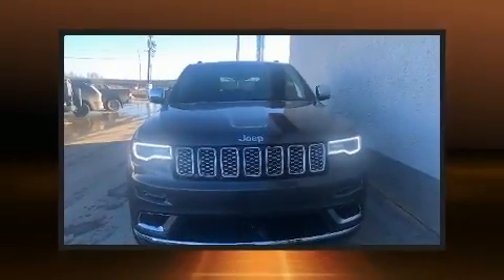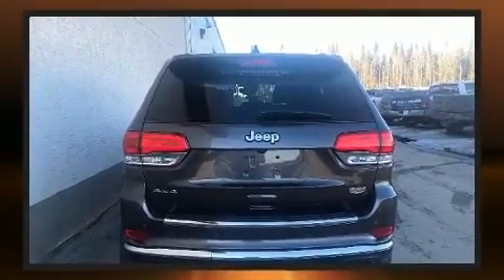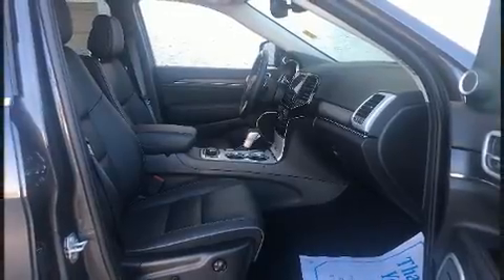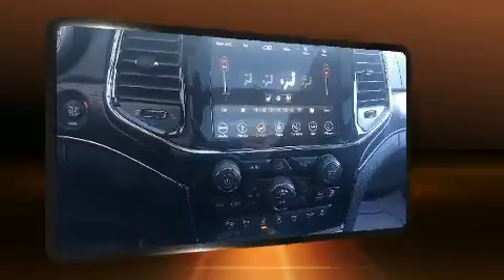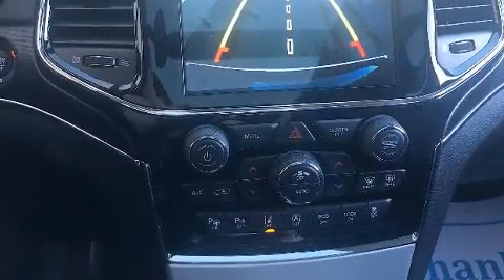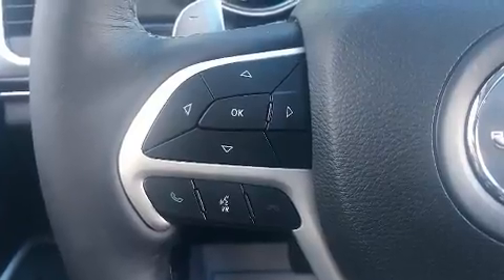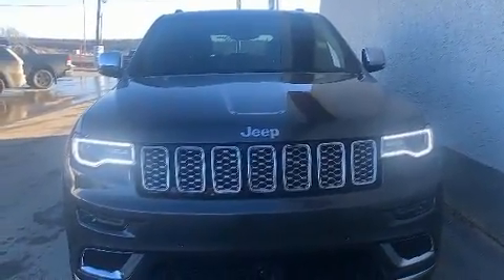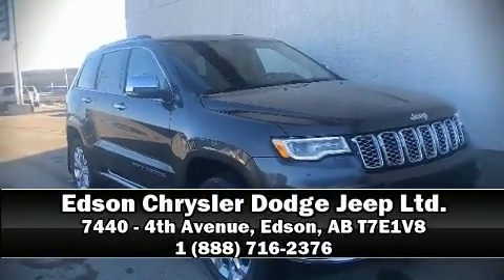2019 Jeep Grand Cherokee Summit in Edson, AB T7E1V8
Sensibility and practicality define the 2019 Jeep Grand Cherokee. It features an automatic transmission, 4-wheel drive, and a refined 6 cylinder engine. Top features include rain sensing wipers, front and rear reading lights, 1-touch window functionality, a power seat, a blind spot monitoring system, a power rear cargo door, power windows, and voice activated navigation. Features such as automatic climate control and leather upholstery prove that economical transportation does not need to be sparsely equipped. Rear passengers enjoy the seat heating functionality, keeping them warm during the winter months. With high intensity discharge headlights illuminating your path, you'll always appreciate maximum visibility. For drivers who enjoy the natural environment, a power moon roof allows an infusion of fresh air. Audio features include an AM/FM radio, steering wheel mounted audio controls, and 19 speakers, providing excellent sound throughout the cabin. Jeep also prioritized safety and security with features such as: dual front impact airbags, head curtain airbags, traction control, brake assist, anti-whiplash front head restraints, a security system, an emergency communication system, and 4 wheel disc brakes with ABS. Adaptive cruise control maintains a pre set distance behind the car ahead of you, simplifying highway driving and enhancing safety.